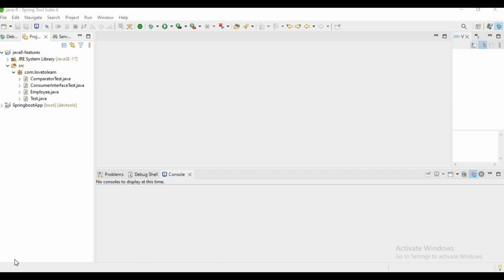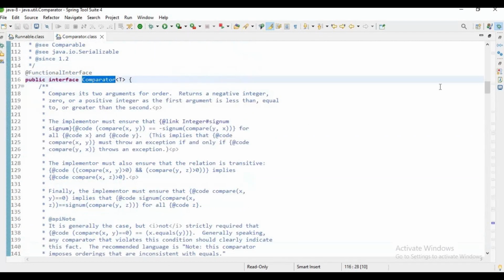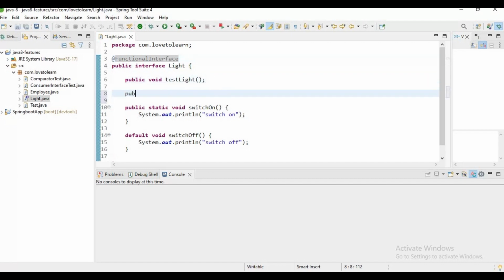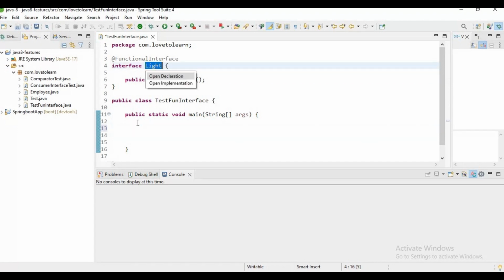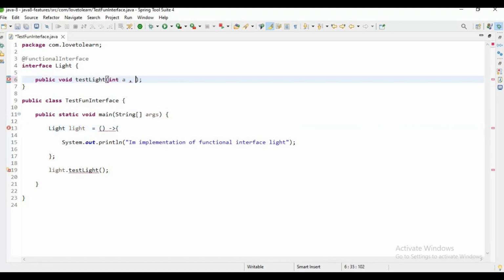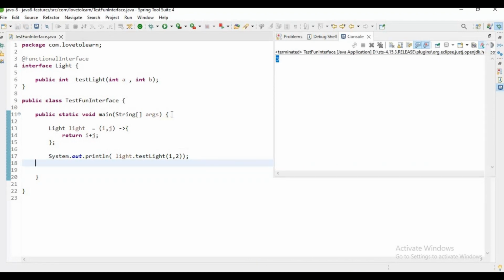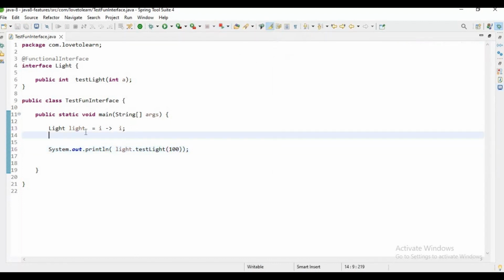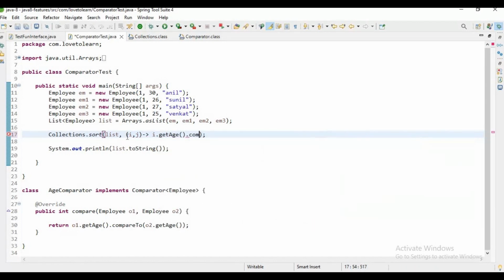functional interface and lambda expressions in java8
functional interface and lambda expressions in java
functional interface using lambda expression
functional interface in java 8
functional interface in java
functional interface in java 8 telugu
functional interface in java 8 interview questions
functional interface in java 8 real time example
lambda expression in java
lambda expression in java 8
lambda expressions
lambda expression in java telugu
lambda expression in java interview questions
lambda expression in java 8 telugu